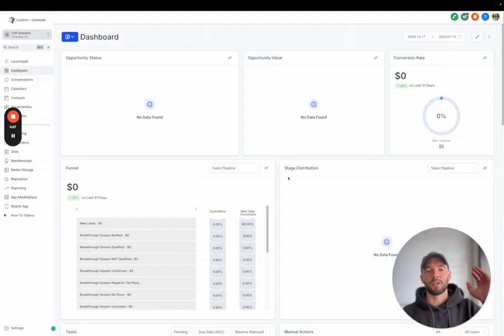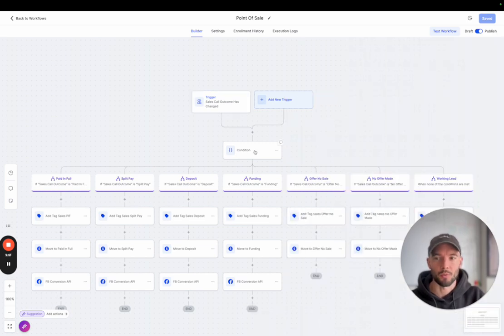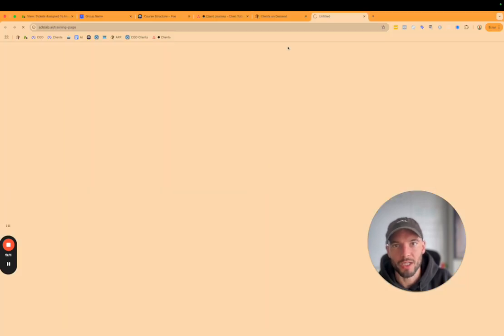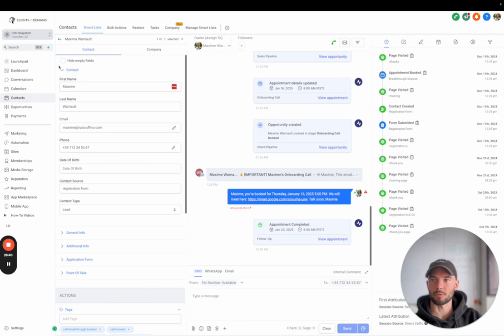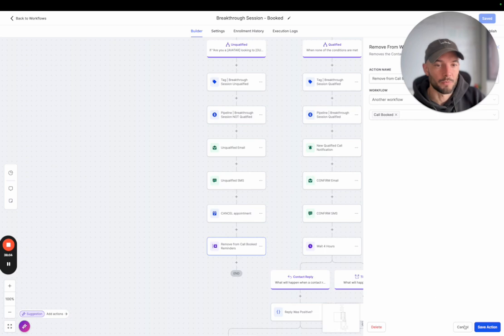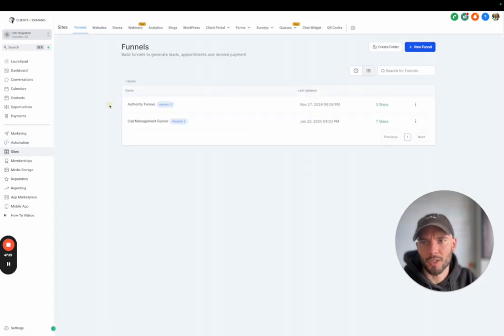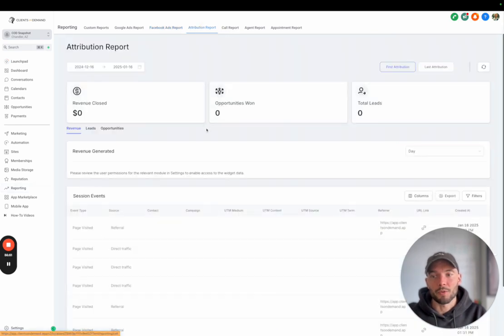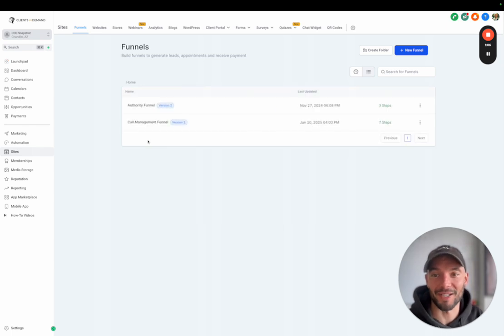$100M Client Acquisition System For High-Ticket Coaches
If you’re new to my channel, my name is Maxime Warnault.

I’m a full-stack software developer turned online entrepreneur.

For the last 6 years, I’ve been working online and traveling the world while helping 1,000+ entrepreneurs start and scale their businesses.

2016 - Master's Degree in Computer Science at SUPINFO.
2017 - Working as a Full-Stack Developer at Capgemini.
2020 - Media Buying Certification and started my YouTube Ads Agency (adslab.com).
2021 - Scaled my YouTube Ads Agency to 6 figures, burnt out, and quit to work as a business coach.
2022 - Working as a business coach for a $100M business coaching company.
2023 - Coaching 1,000+ online entrepreneurs to start and scale their businesses.
2024 - Started scalers.community to help people start an online business.
Started systemstoscale.io to help people scale their online business.
2025 - Started secretstoscale.io to solve bigger problems for online entrepreneurs.

Keep learning, keep growing, and don’t forget to lift others as you rise.

Never quit,
Max